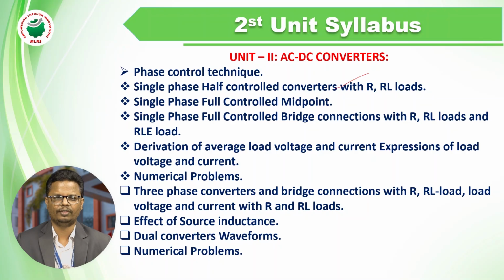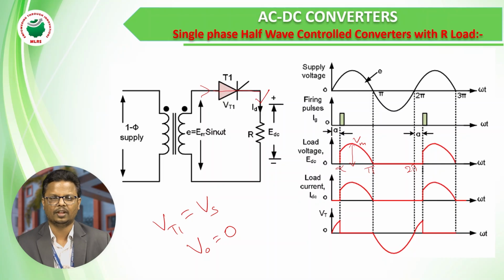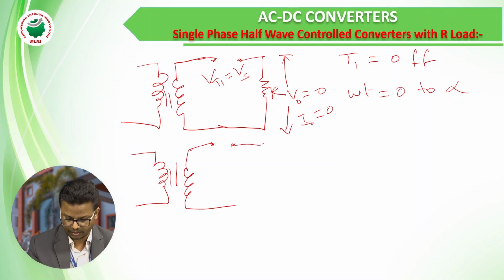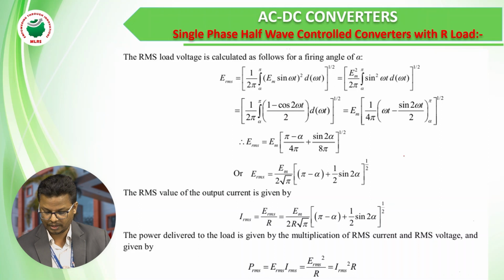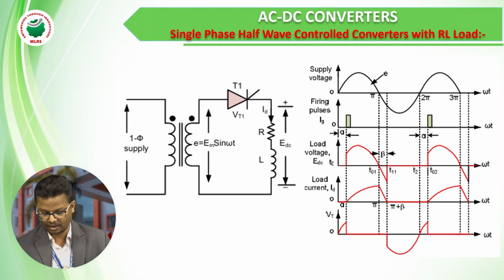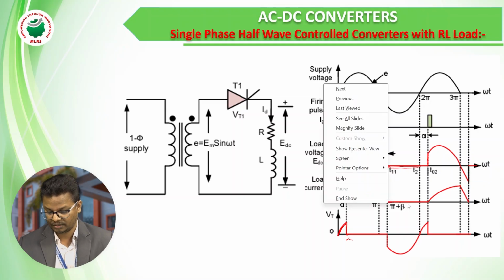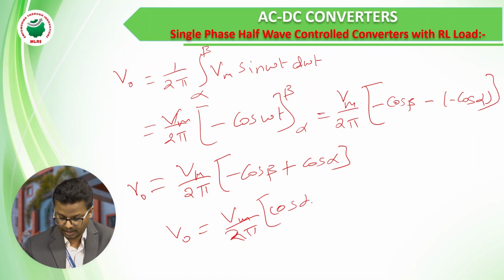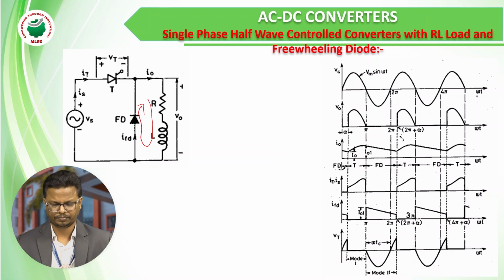AC - DC CONVERTERS | BY MR. S. THIRUPATHI || MLRITM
Telangana, India.

⚡ AC to DC Converters | Working Principle, Types & Applications Explained ⚙️

In this video, we explain the AC to DC Converter, one of the most essential concepts in Electrical and Electronics Engineering. Learn how alternating current (AC) is converted into direct current (DC) using different types of rectifiers and components.

📚 This lecture will help you understand the conversion process, circuit operation, and practical uses of AC-DC converters in power supplies and electronic devices.